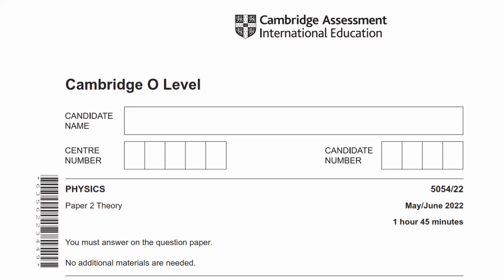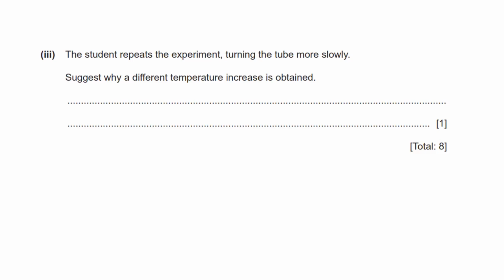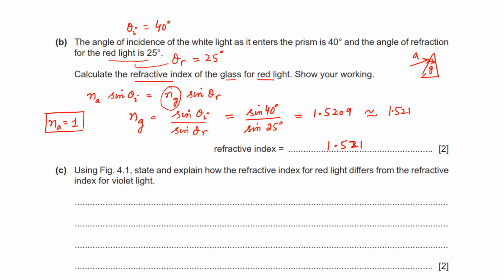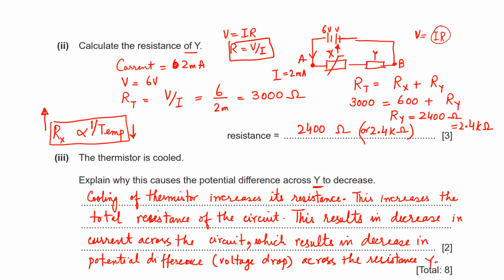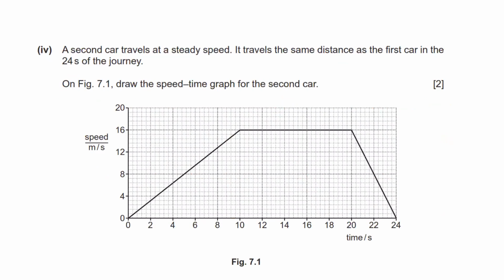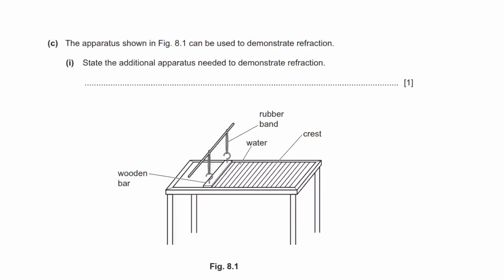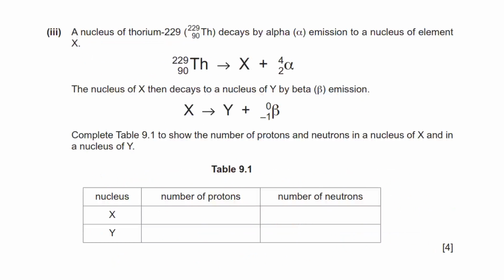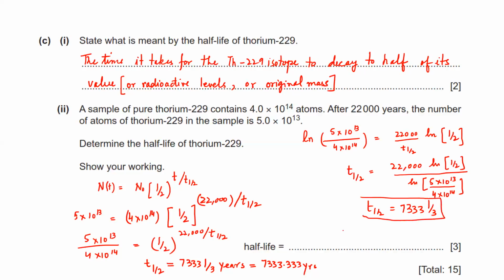O Level Physics (5054) | Paper 2 (Variant 2) | May / June 2022 | Explained Solution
Time Stamps

00:00 Section A - Introduction
00:26 Question # 1 - Forces and Vectors
09:49 Question # 2 - Heat Transfer
18:32 Question # 3 - Pressure
26: 56 Question # 4 - Light Waves
37:21 Question # 5 - Electricity
49:51 Question # 6 - Magnetism

58:06 Section B - Introduction
58:26 Question 9 - Speed - Time Graph
01:12:34 - Question # 10 - Waves and Optics - (Ripple Tank and Rainbow)
01:32:50 - Question # 11 - Modern Physics